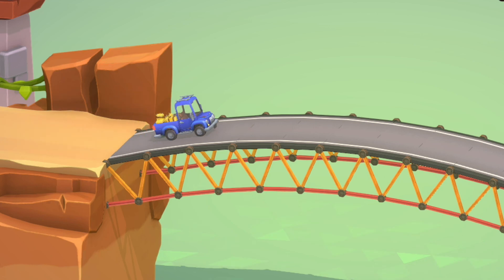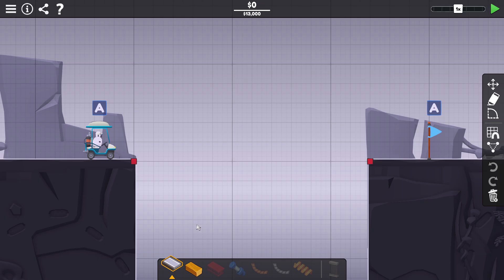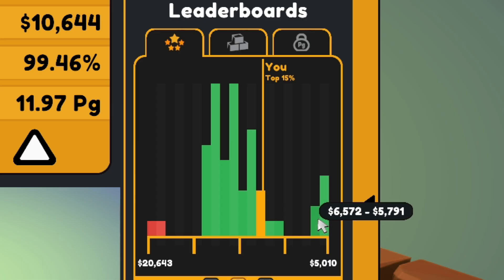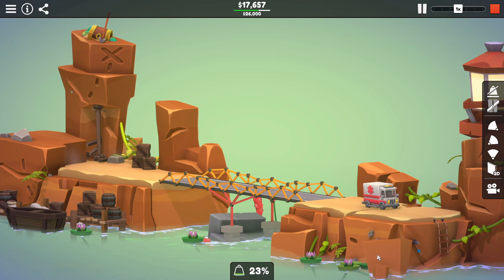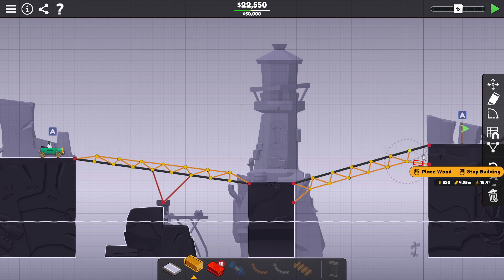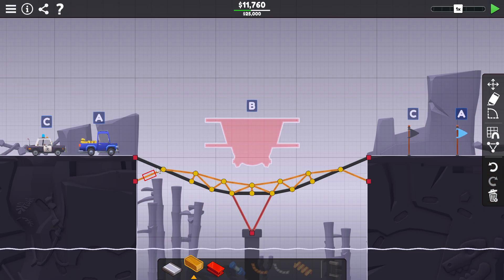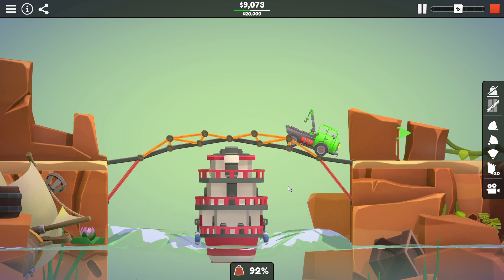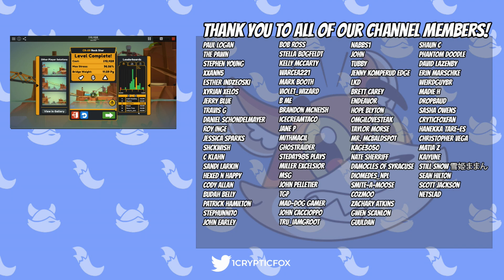Someone Made a Mistake Trusting ME To Build Bridges! - Poly Bridge 3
The best just got better! Rediscover your engineering creativity in this genre-defining bridge engineering and puzzle solving masterpiece.

Looking for great games at a great price?  some great games.  Check back regularly as the game selection changes!  Each purchase through the my link supports the channel!